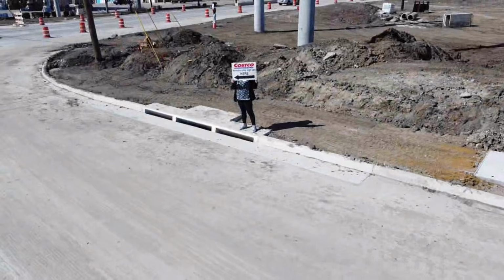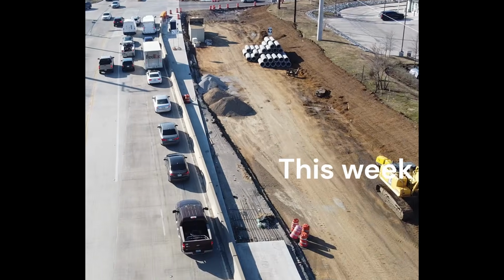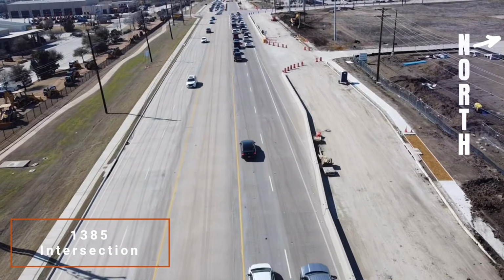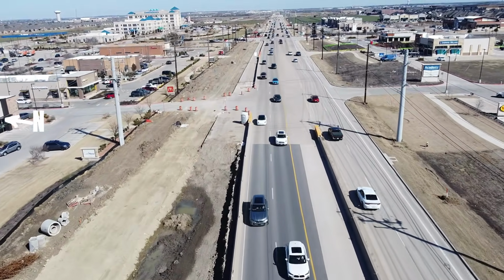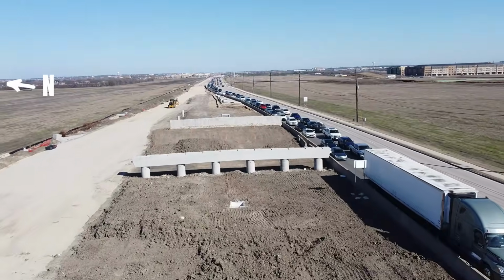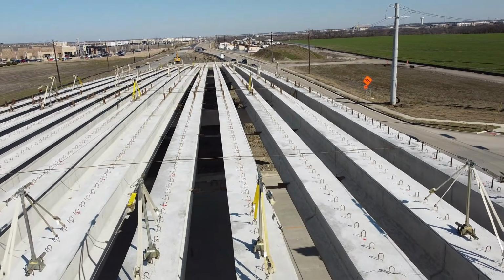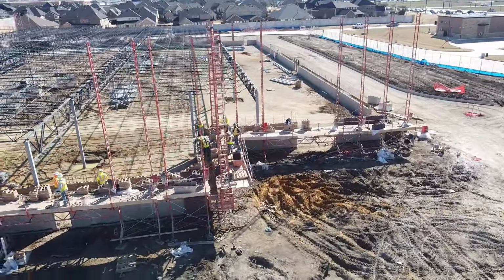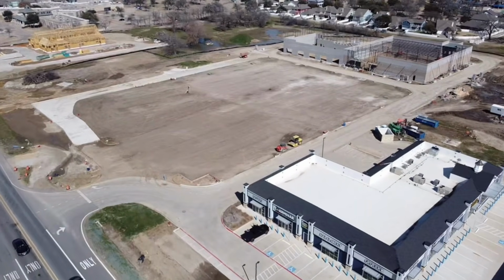Weekly Update: February 26th - Teel Rises!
Highway 380 Expansion Update – February 26
This week’s update includes major developments along the US 380 corridor.

Road Closures:
Paloma Creek (North Side of US 380)
🚧Full closure of northbound and southbound lanes
🚧Starts: Monday, February 24, at 1 a.m.
🚧Expected to reopen: Early March
🚧Purpose: Reconstruction work

Gardenia Blvd (North Side of US 380)
🚧Starts: Wednesday, February 26, at 1 p.m.
🚧Purpose: Reconstruction work

Construction Updates:
🚧Bridge Beam Placements
🚧Scheduled at various intersections along US 380
🚧Critical step for new overpasses to improve traffic flow and safety
🚧Expect delays in active work zones

What to Expect:
🚧Traffic impacts—plan ahead and use alternate routes
🚧Work zones—stay alert and drive cautiously
🚧Progress continues toward a more efficient US 380 corridor

00:00 Intro
00:45 Project recap
01:16 Naylor
02:09 Paloma Creek Closure
02:45 Gardenia Closure
03:15 1385 Update
03:50 423 Overpass
05:55 Legacy Rises
6:05 Teel Rises
06:57 Legacy Overpass
08:23 Fairway Oaks
08:56 Walmart 423
09:55 Costco 1385
10:20 Target and Kroger
10:50 Sprouts 2931